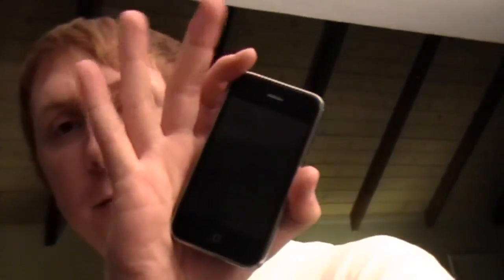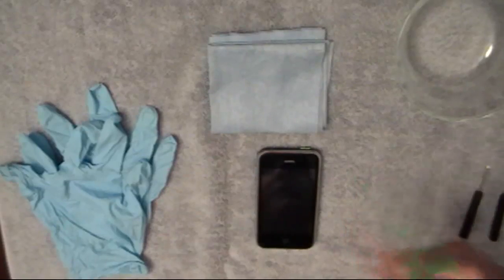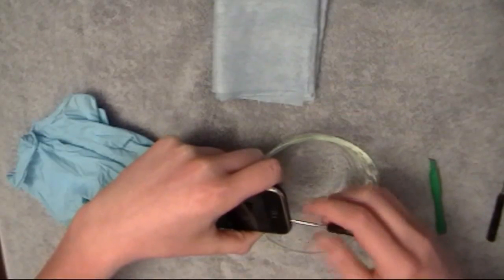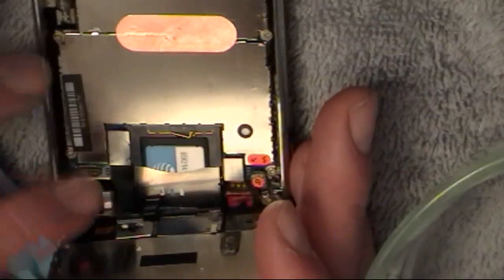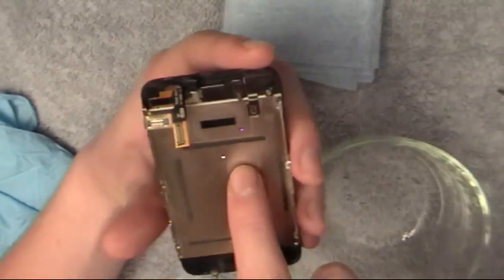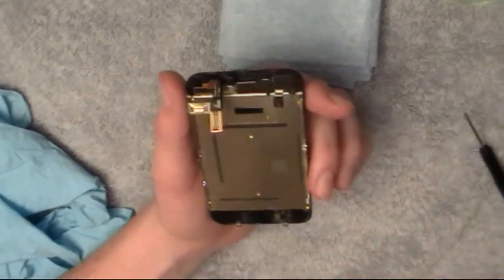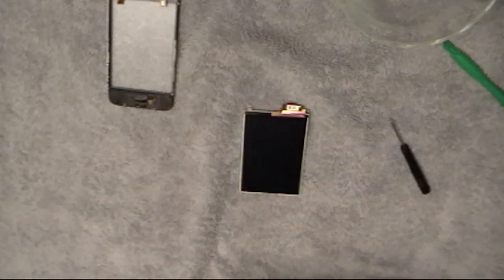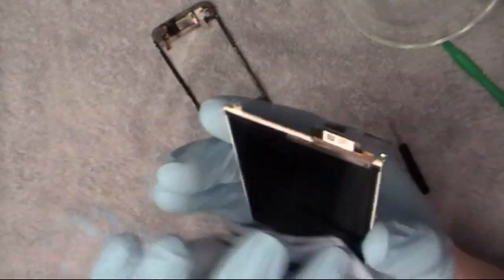Hardware How To Episode 1: How to Remove Dust from Under an iPhone 3G/3GS Screen Pt.1/2